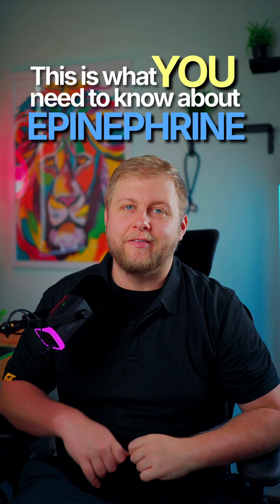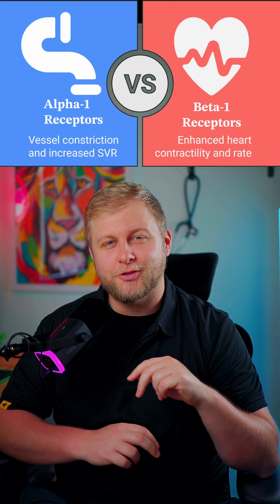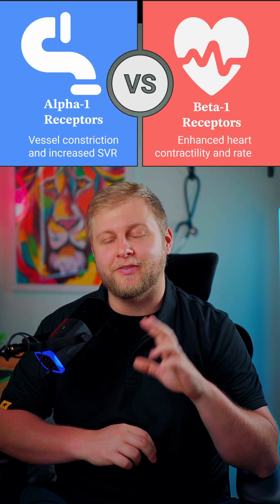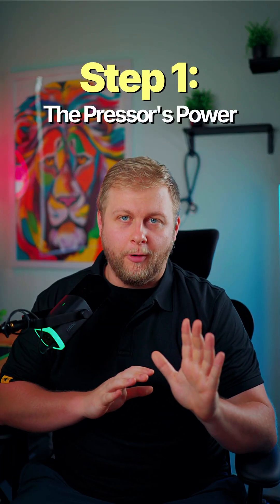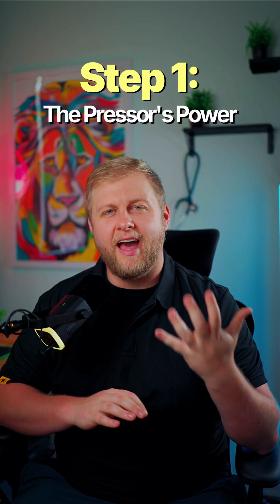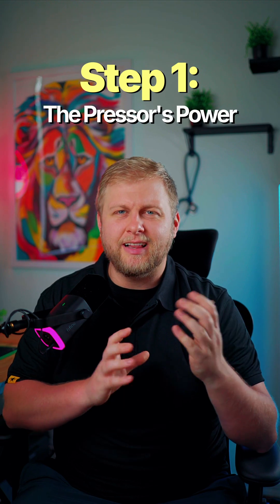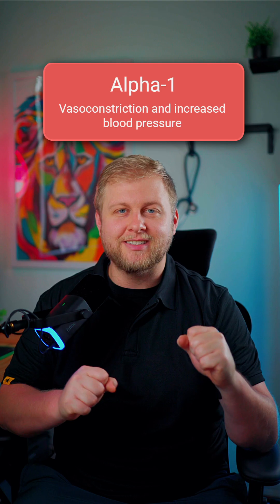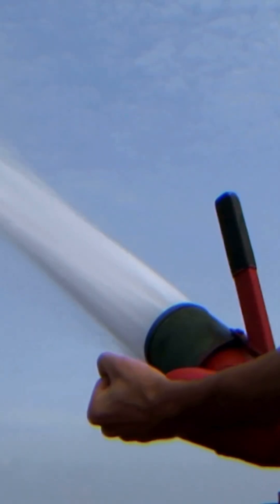Epinephrine Drip in 2 Steps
The Epinephrine drip is one of the scariest meds to start on your first ICU or ER shift. You feel the pressure because your patient is tanking. Most of us only think about the heart, but the secret to mastering this drip is understanding its dual action